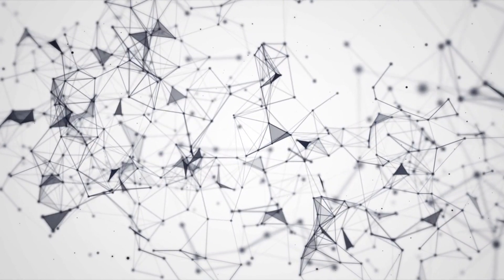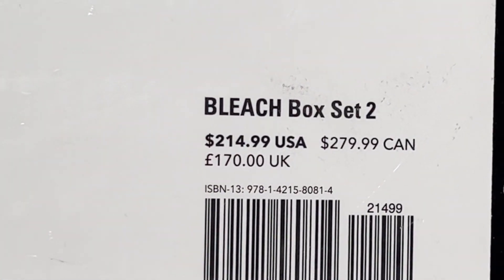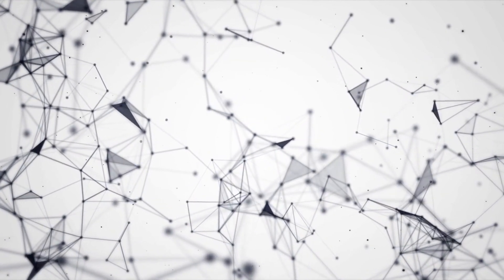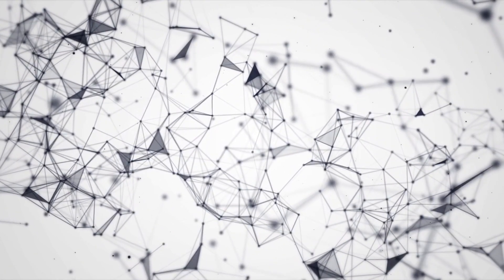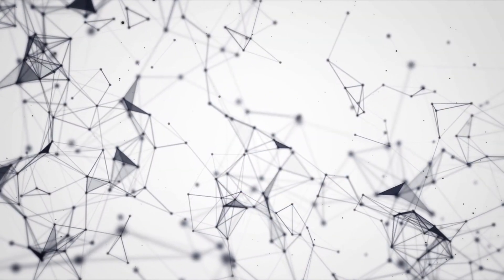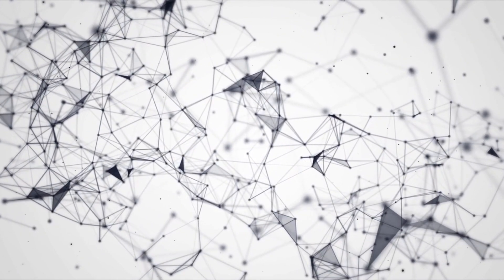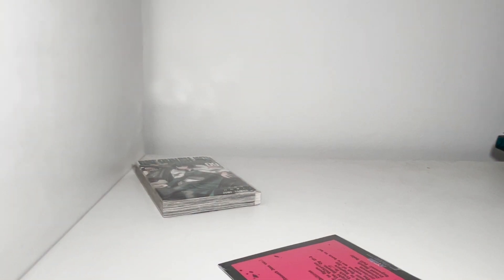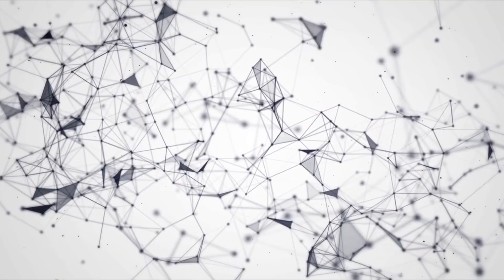Japan's Single Volume Boxsets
Hey Manga Fans!

In this quick video,  talk about Japan's unique One Volume Boxsets!